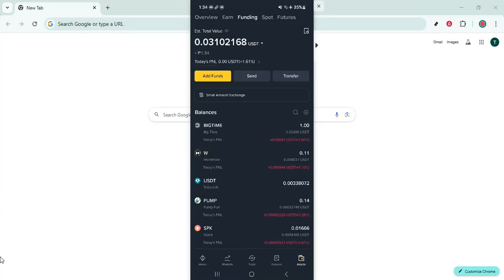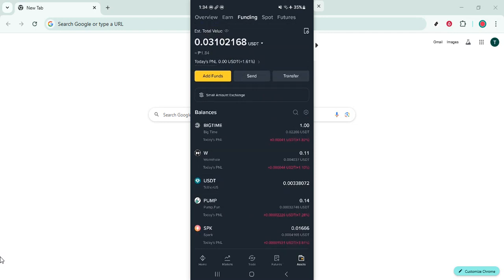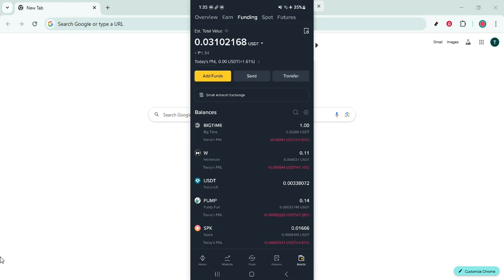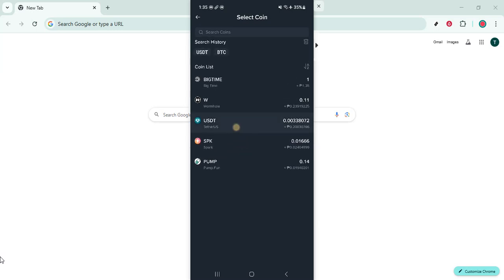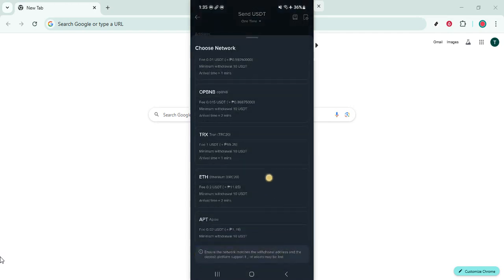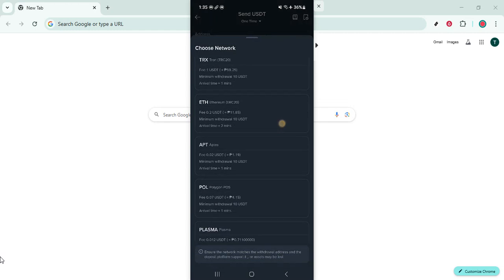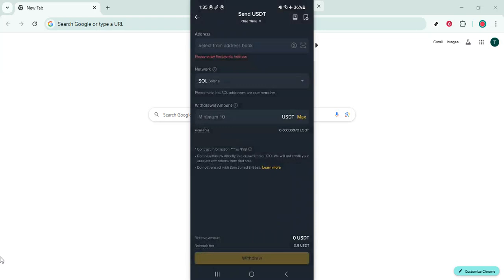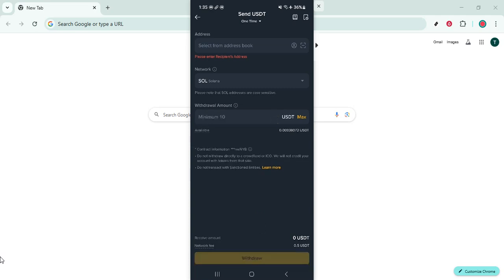How To Withdraw Crypto From Binance To Kraken (2026) (Complete Guide)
How To Withdraw Crypto From Binance To Kraken (2026) (Complete Guide) In this video, I’ll show you how to withdraw crypto from Binance to Kraken step by step in 2026. This complete guide explains the full Binance to Kraken transfer process so you can move your crypto safely between exchanges.

You’ll learn how to send crypto from Binance to Kraken, how to copy the correct Kraken crypto deposit address, and how to complete a Binance withdrawal without mistakes. This Binance to Kraken transfer tutorial is perfect for beginners who want a simple and secure crypto transfer guide.

By the end of this video, you’ll understand the Binance withdrawal process, how Kraken exchange deposits work, and how to transfer crypto between exchanges smoothly in 2026.